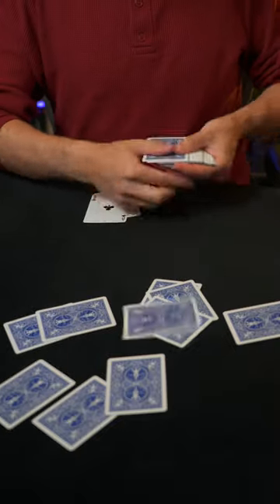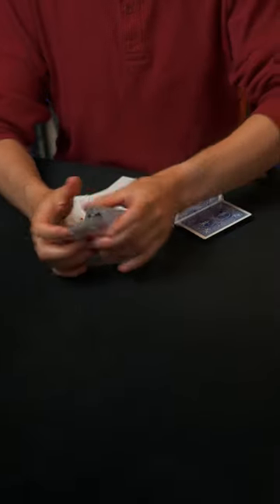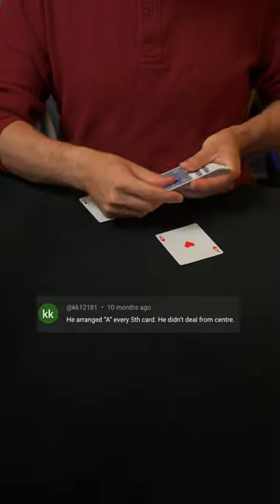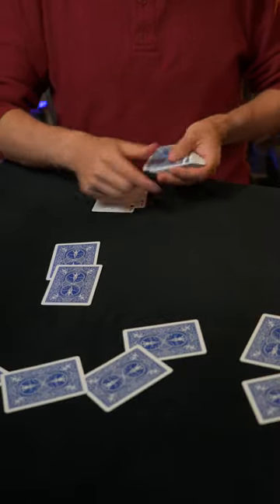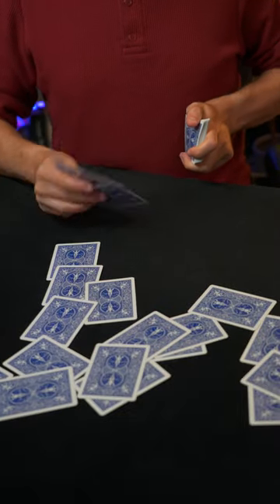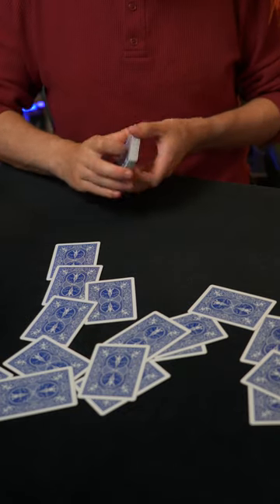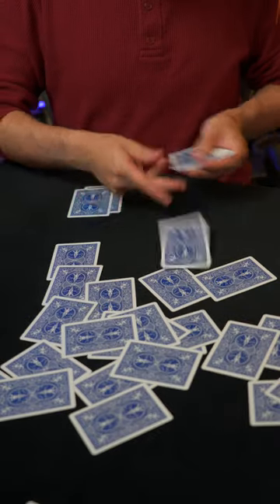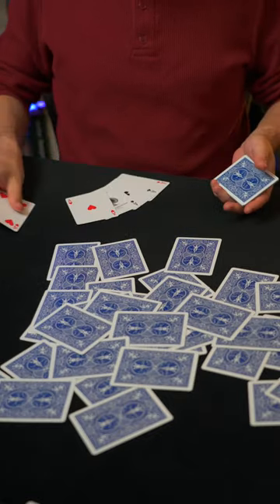Dealing from the Center!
Credit: Steve Forte, Jason England